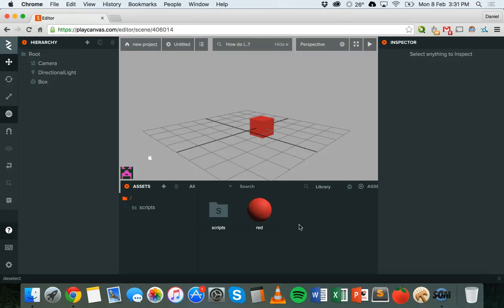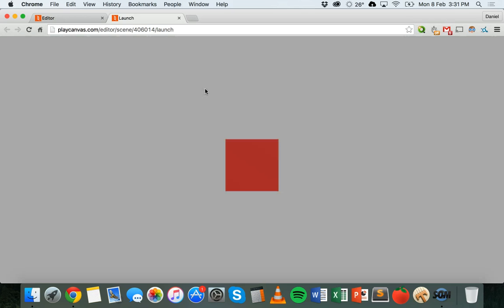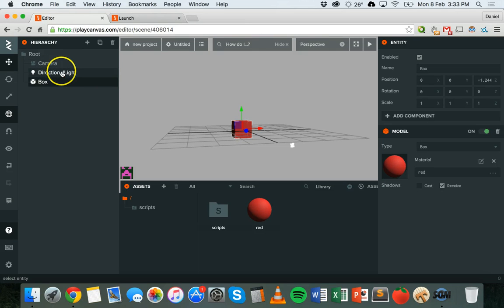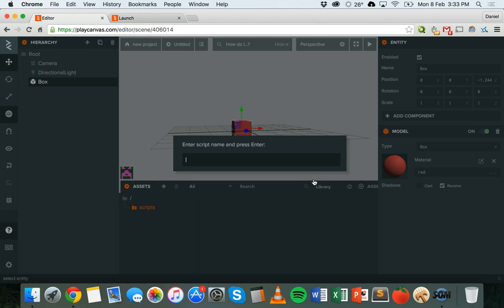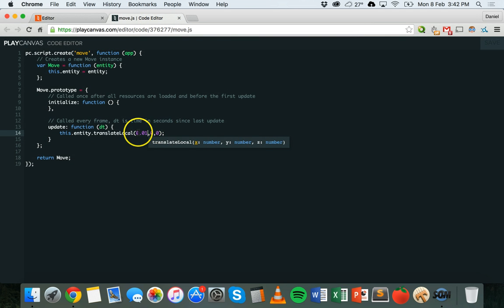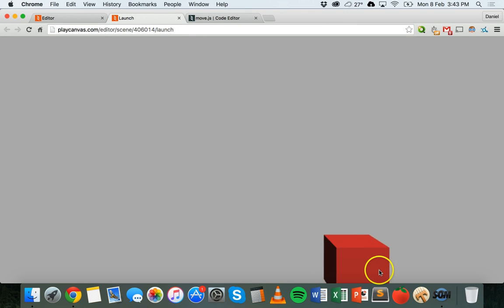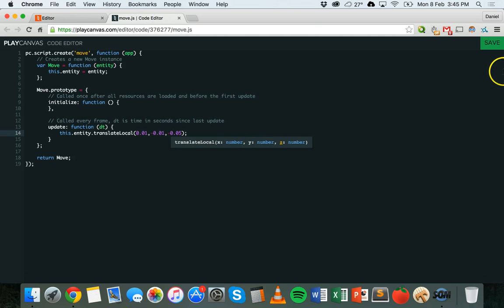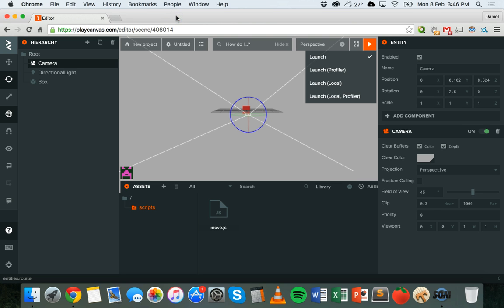PlayCanvas Tutorial 7 - Make a 3D object move with code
In this tutorial we will start writing our very lines of JavaScript code in the PlayCanvas code editor! To start with, we will make a 3D object (eg. a box or sphere) move around the screen on its own. Sample code and instructions